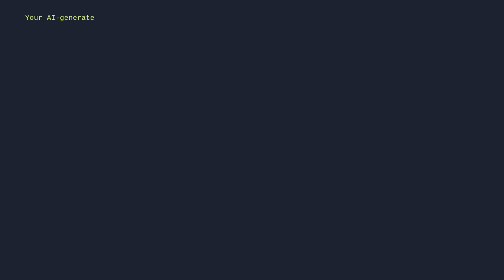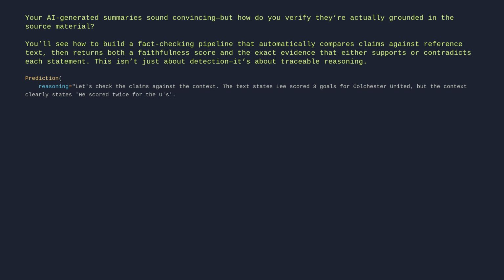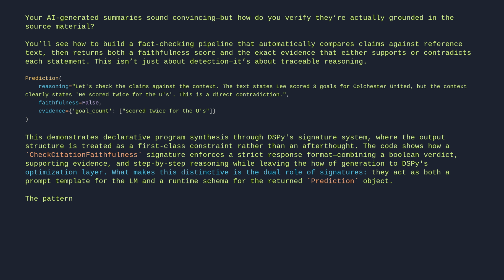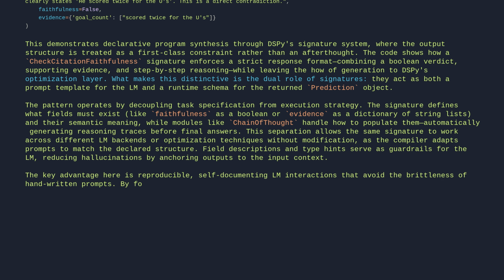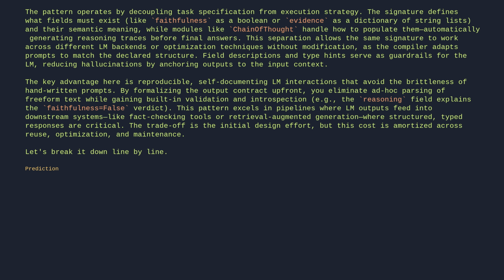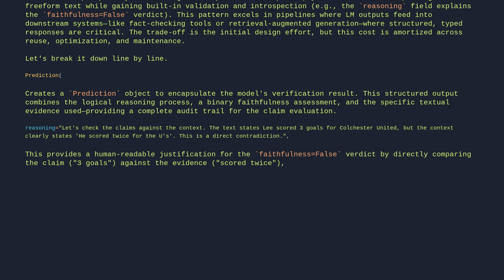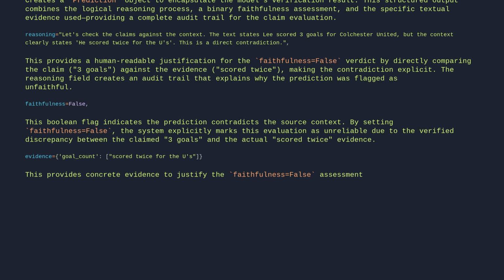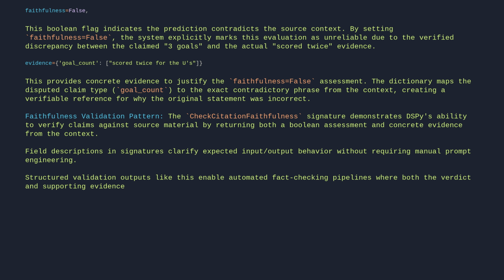DSPy Signature Design Patterns - Part 7/10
Build fact-checking pipelines in DSPy using signature design patterns to enforce structured, verifiable outputs. Learn how to decouple task specification from execution by defining strict output schemas (boolean verdicts, evidence traces, reasoning) while letting DSPy optimize the generation strategy. The tutorial demonstrates declarative program synthesis for reproducible LM interactions with built-in validation.